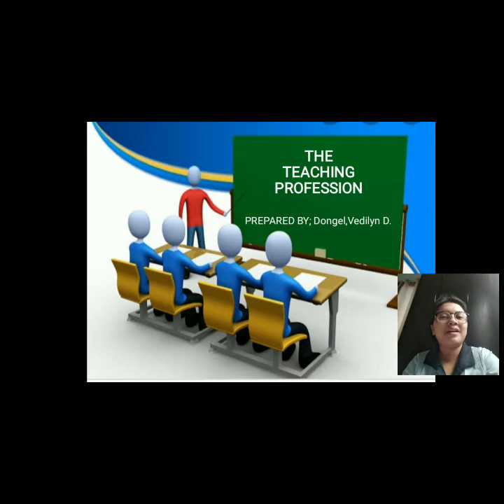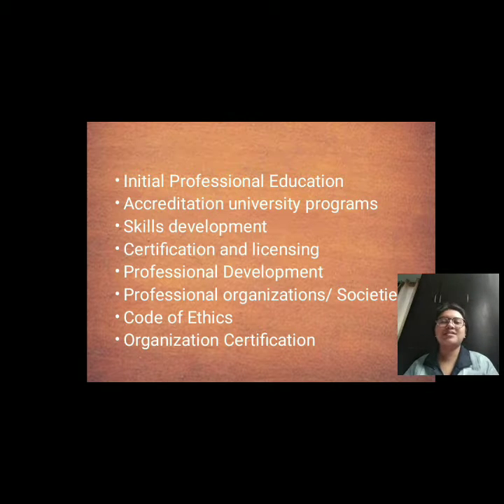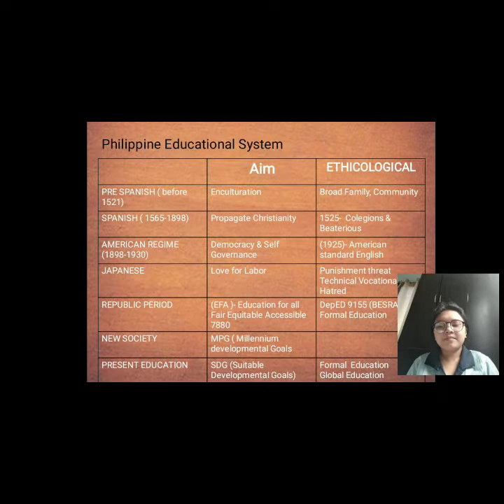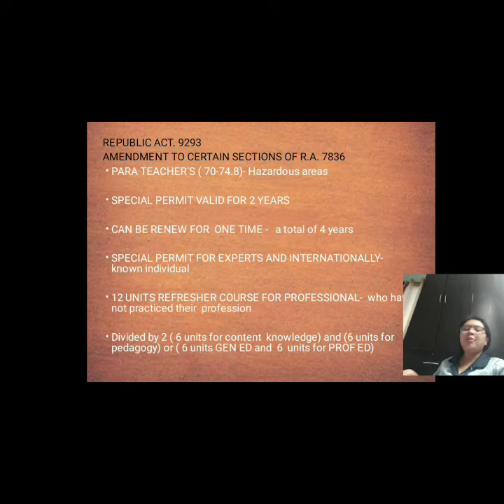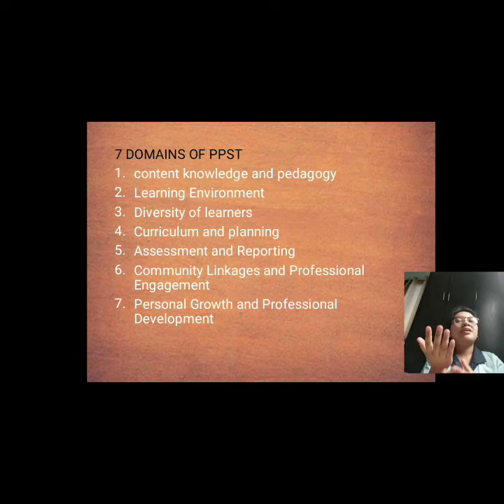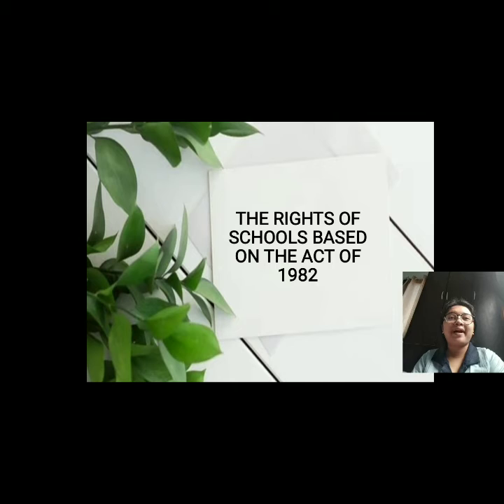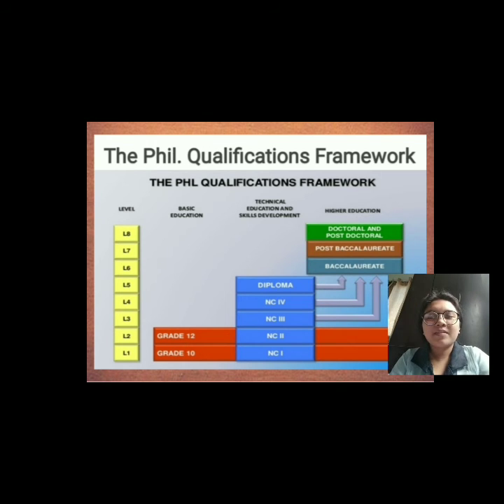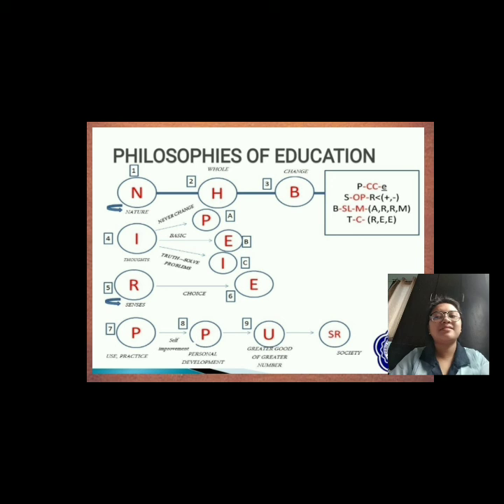THE TEACHING PROFESSION